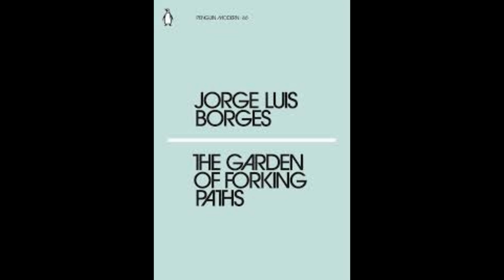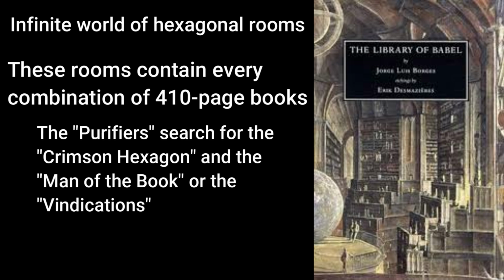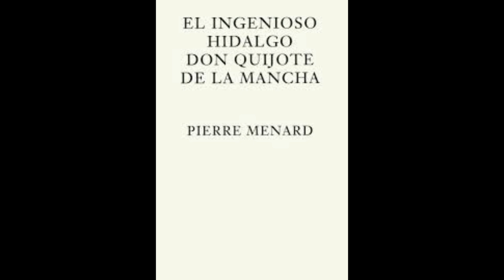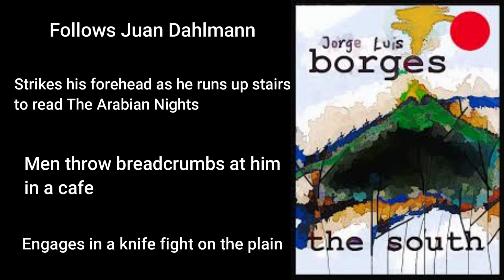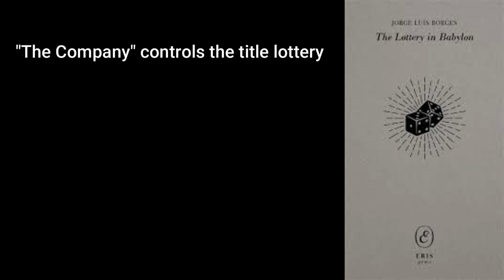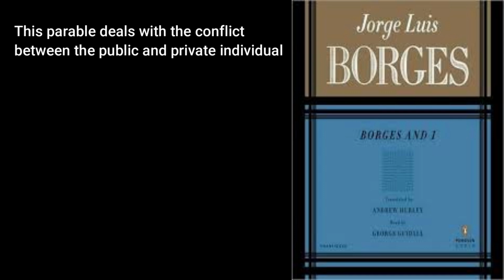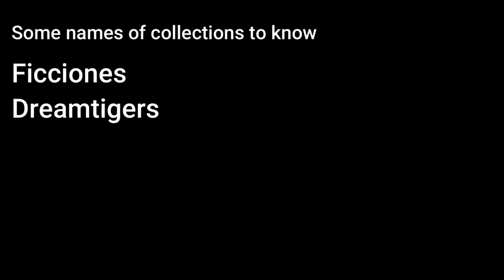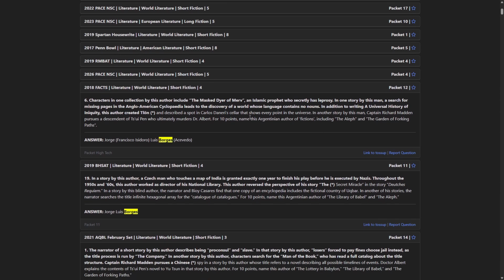Jorge Luis Borges's Short Stories: A Summary and Quiz Bowl Overview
Jorge Luis Borges is a favorite in quiz bowl. His stories are filled with infinite libraries, labyrinths, mysterious books, impossible objects, and unforgettable characters.

In this video, we summarize Borges's most frequently asked-about stories and break down the quiz bowl clues you need to know, including The Garden of Forking Paths, The Library of Babel, The Aleph, Death and the Compass, Tlön, Uqbar, Orbis Tertius, Funes the Memorious, and MORE!

Perfect for anyone studying Borges for quiz bowl or looking for a quick guide to his strangest and most important stories.